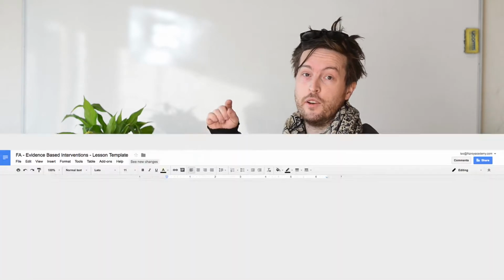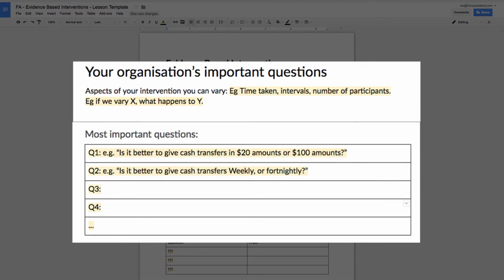Figure out the important question - Evidence based interventions, 1 of 4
Ask an important question and answer it reliably, to build interventions that actually work.